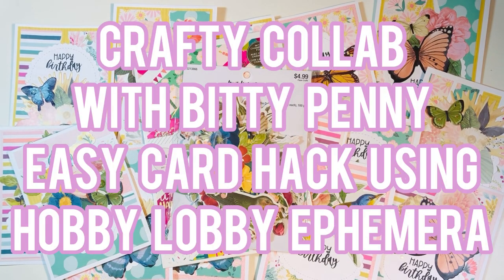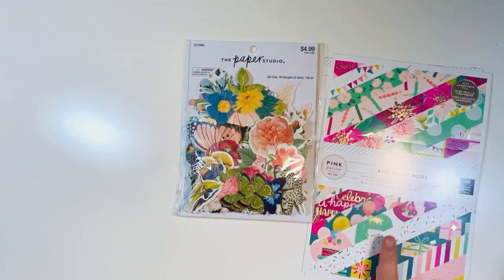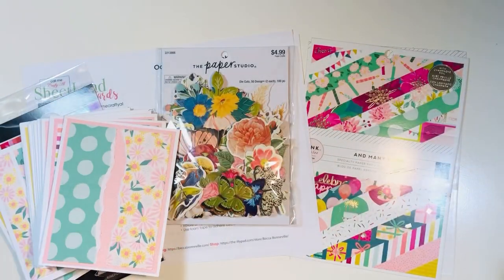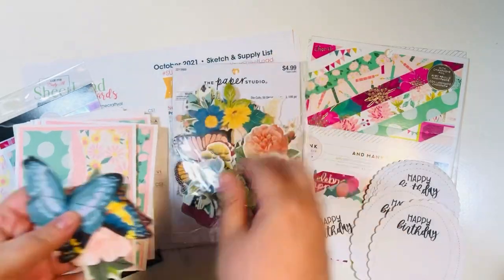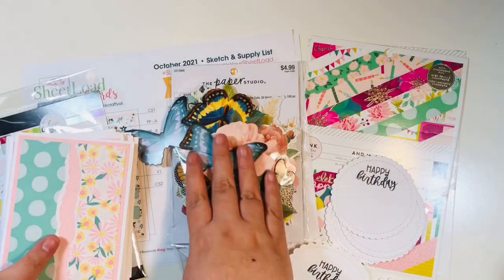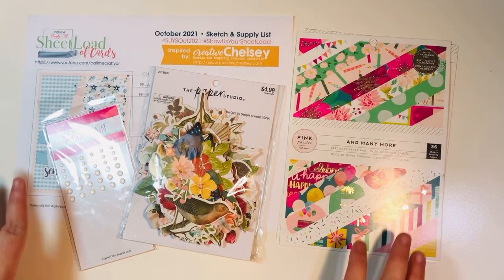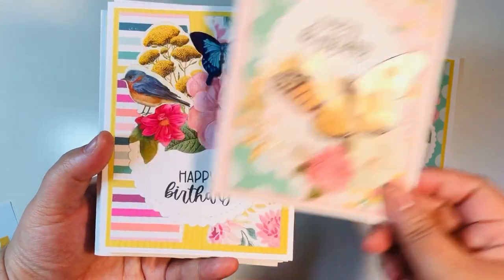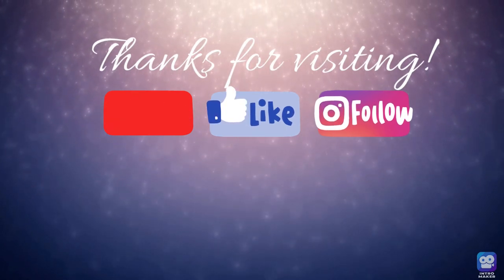onecardhack Crafty Collab With @BittyPenny - Card Hack Idea Using Hobby Lobby Ephemera!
Lineco PVA Glue (Amazon):

Long Arm Stapler (Amazon):

50ct Nail Files (for holders) (Amazon):

Ranger Glossy Accents (Amazon):

Jewel Picker Tool (Amazon):

Eyelet Setter Kit (Amazon):

We R Memory Keepers Eyelets (Amazon):

We R Memory Keepers Eyelet Tool (Amazon):

Sticker Paper 8-1/2” x 11” (Amazon):

Pigma Micron Black Archival Pens (Amazon):

Scotch ATG Tape Glider (Amazon):

500 ct Cello Bags - 3 sizes (Amazon):

Basic Grey Large Magnets (Amazon):

Basic Grey Small+Large Magnets (Amazon):

Art Glitter Glue (Amazon):

Bearly Art Glue (Amazon):

Sanjoki Alcohol Brush Markers (Amazon):

Accent Opaque 80lb Cardstock (Amazon):